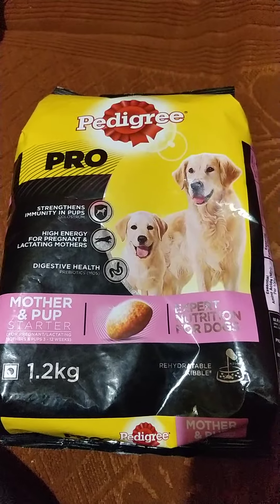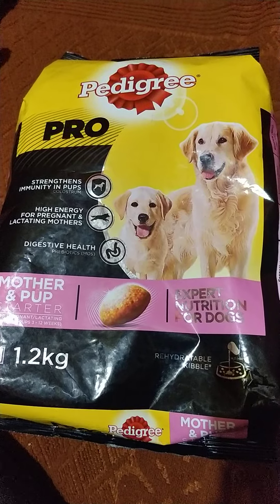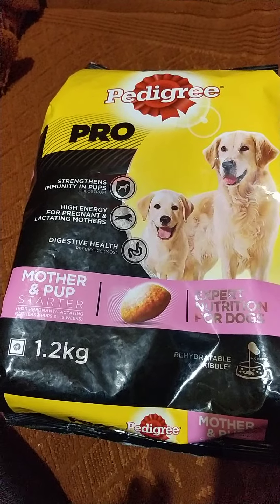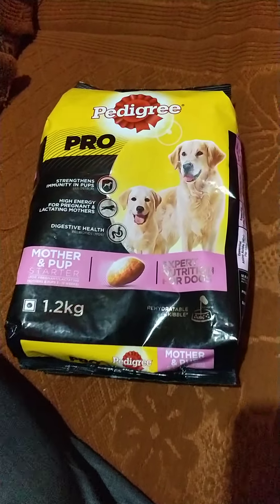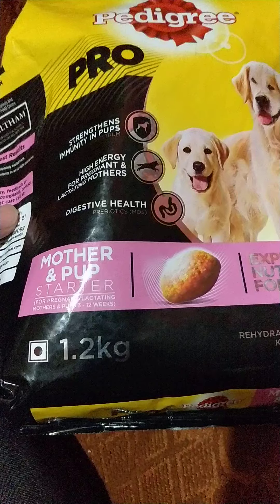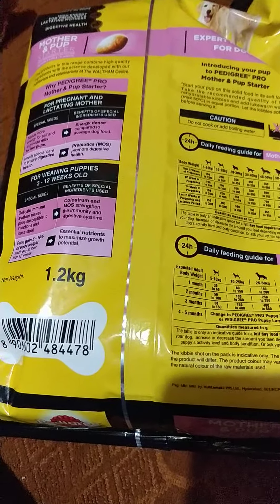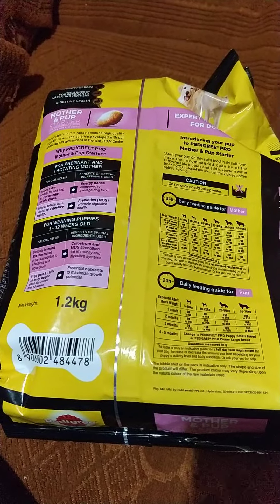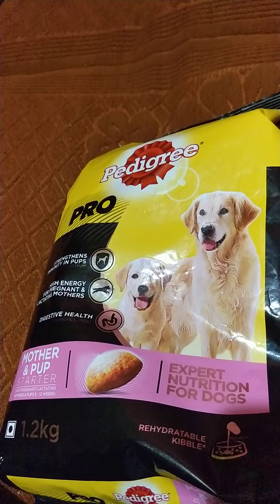PEDIGREE PRO Dog food review Puppy food